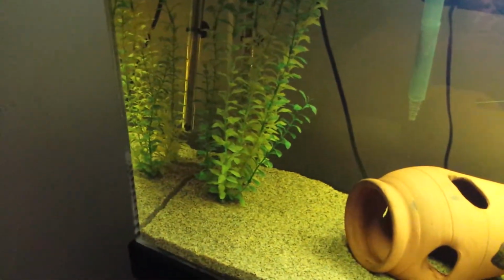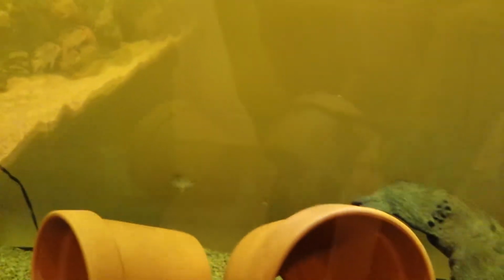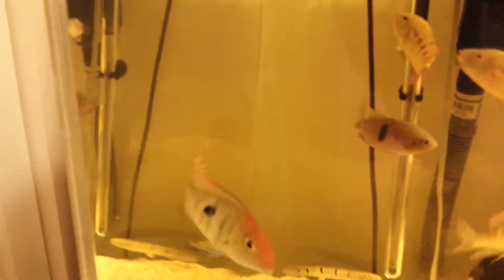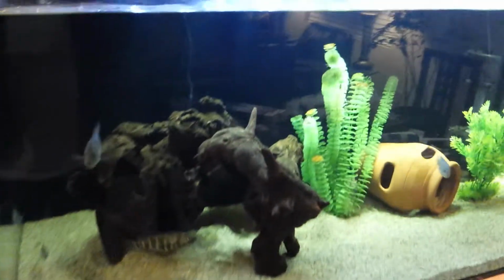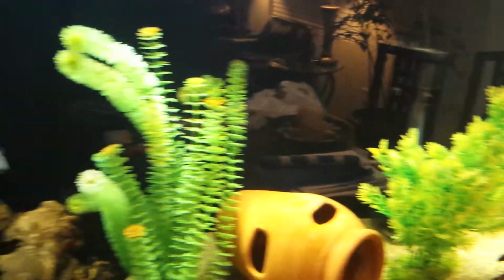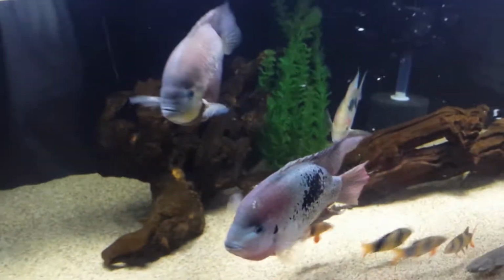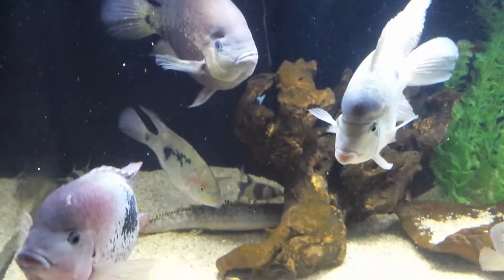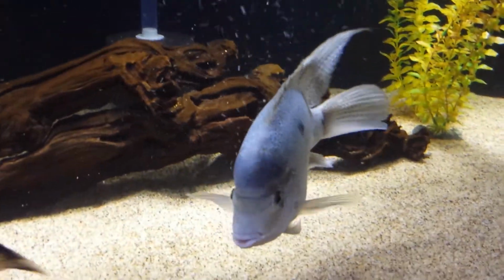Feeding "Southern Delight"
Wanted to share with everyone how the Southern Delight food is making my fish more colorful

Also, Wanted to thank everyone for the subs and your remarks.